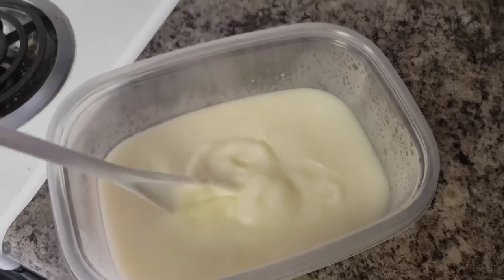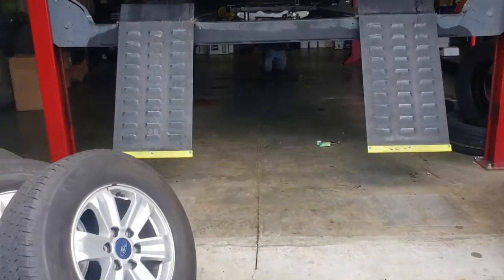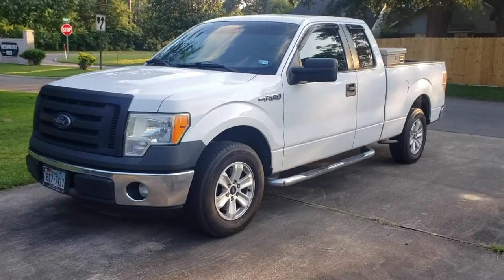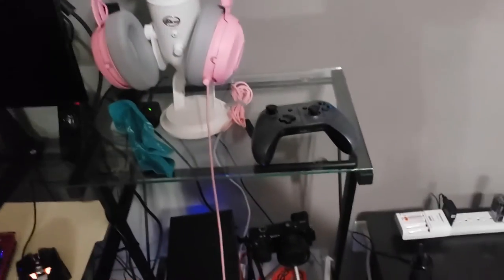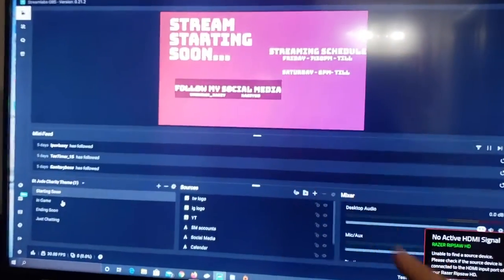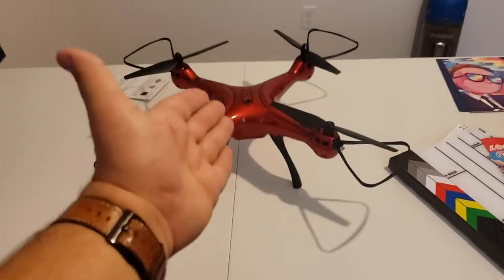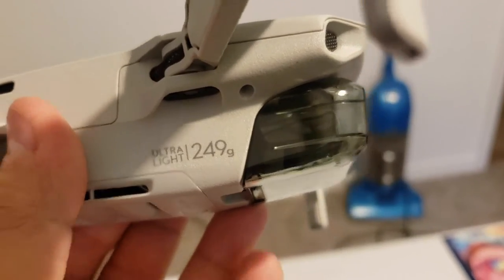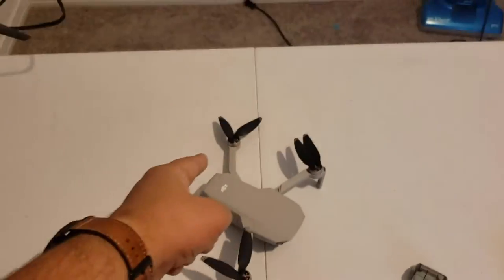New Wheels, New Setups VLOG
Finally after a week of wait, the truck has the new wheels balanced an setup on the truck! As well as other new things around the channel!